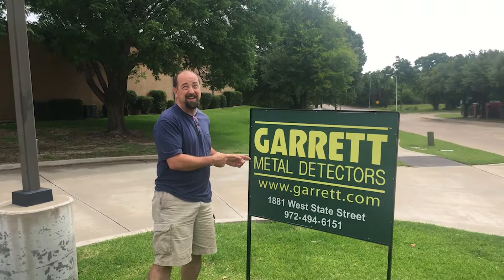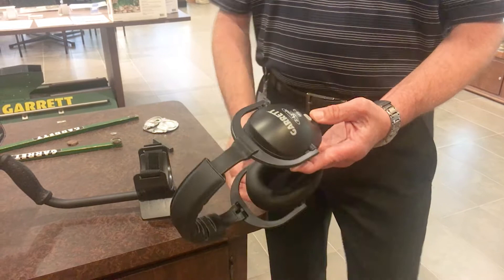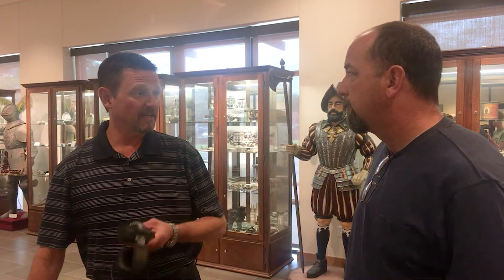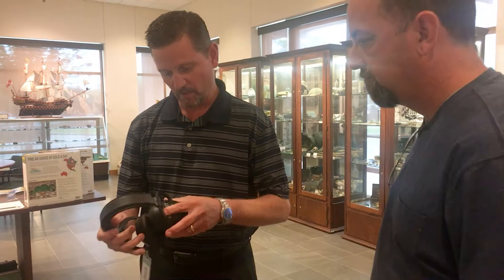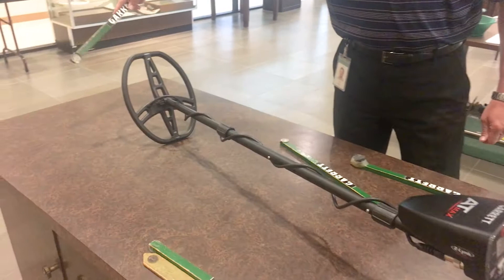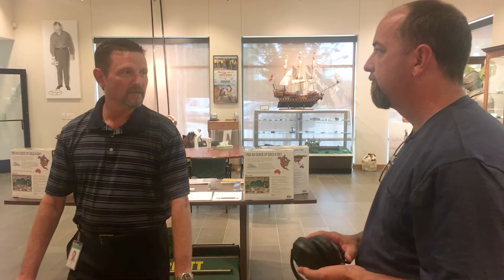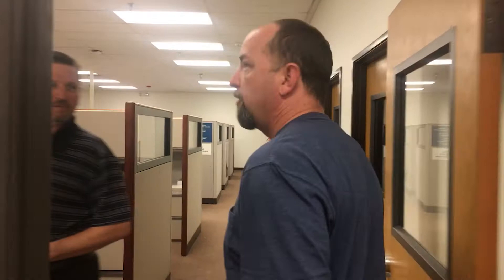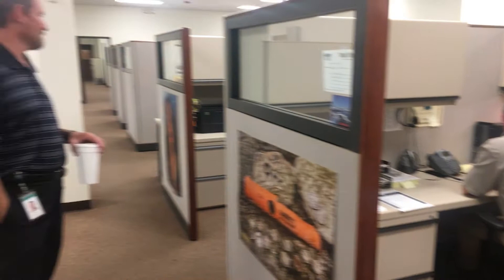Got my hands on an ATMax!!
Travelled from Thailand to Texas! Join us as we tour the Garrett facility in Garland, TX and check out the new ATMax.